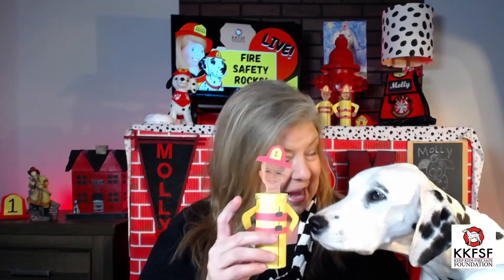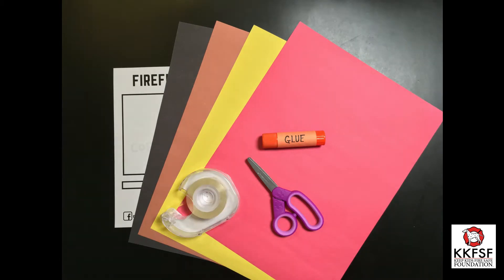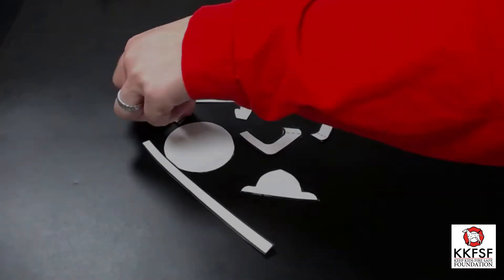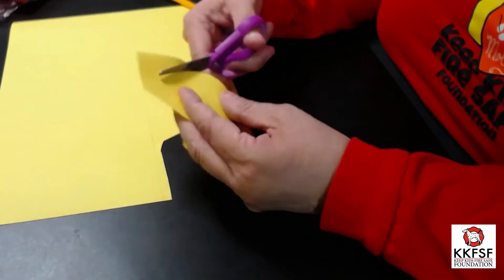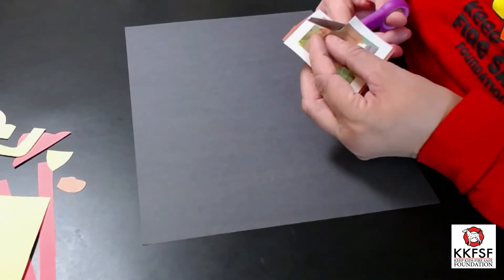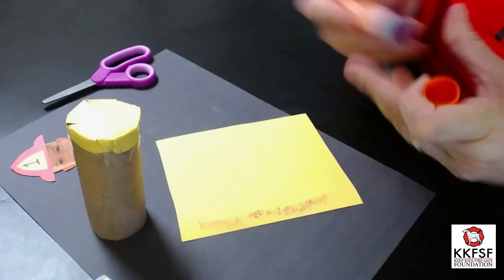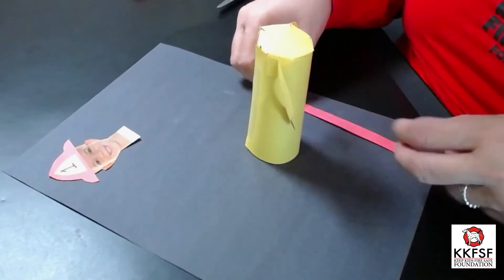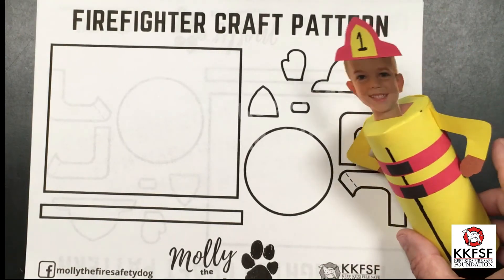Molly the Fire Safety Dog's Firefighter Roll Craft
Make your own firefighter craft out of a toilet paper roll!!

Brought to you by the Keep Kids Fire Safe Foundation, a non-profit dedicated to helping keep children and their families safe, with funding from Molly's Patreon supporters Philicia and Kelly and donors Rebecca and Sonya.

Learn more about how to become a special sponsor of this program by visiting

More information on Molly and the Keep Kids Fire Safe Foundation can be found

Molly's Social Media Channels:

Twitter firesafetydogs
Facebook and Instagram mollythefiresafetydog

ABOUT MOLLY THE FIRE SAFETY DOG:

Canine celebrity and actor, Trick Dog Champion, and five-time American Humane Association Hero Dog Award nominee, Molly and her handler, Dayna Hilton received the 2019 American Kennel Club Humane Fund Award for Canine Excellence (ACE) in the “Exemplary Companion Dog” category. Molly is the Official Ambassador and background actor for the IMAX movie, "Superpower Dogs." She has been featured in numerous publications across the world and will soon be gracing the back cover of Anthony Rubio’s Canine Couture coffee table book. Molly has Skyped her fire safety program over 500 times with over 20,000 children and adults from 34 countries on six continents.

ABOUT THE KEEP KIDS FIRE SAFE FOUNDATION:

Founded in 2009, the Keep Kids Fire Safe Foundation is a federally recognized 501 (c)(3) non-profit charitable organization dedicated to teaching fire safety knowledge and skills to children and their caregivers based on fire safety research.